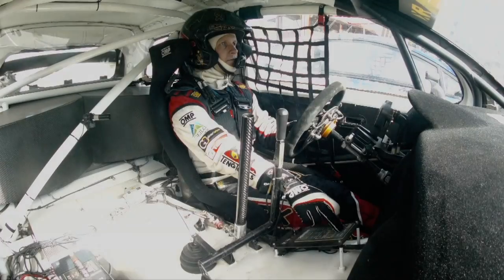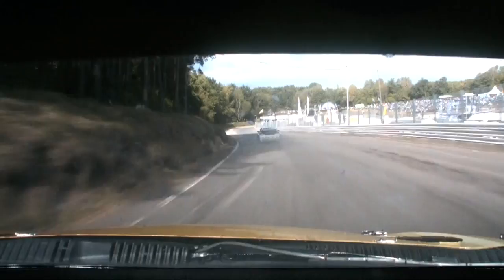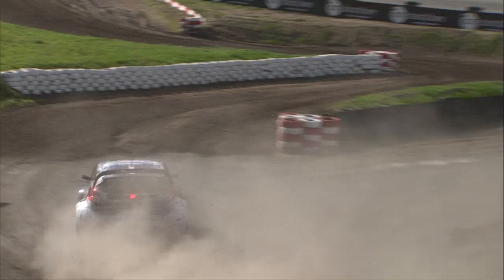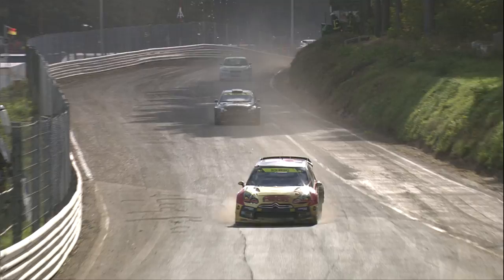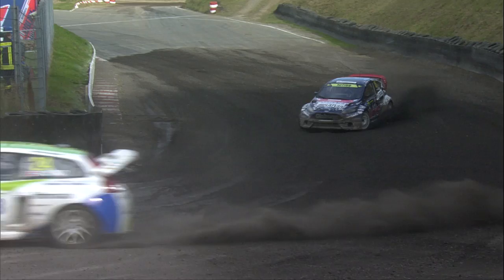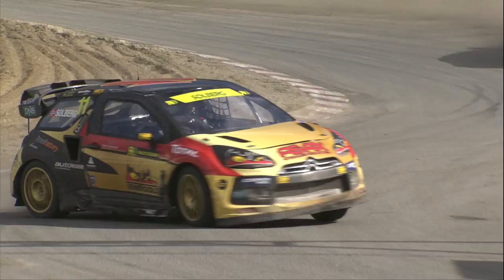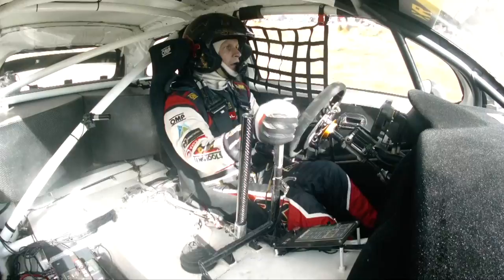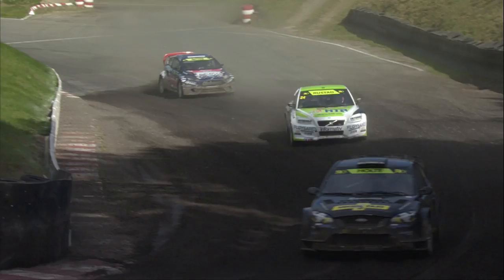Germany RX - Supercar H4R2 - FIA World Rallycross Championship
Check out this Heat 4 Race from last season's Germany RX adventure, featuring our 2014 champ Petter Solberg, Reinis Nitišs, Tommy Rustad, Frode Holte and Bohdan Ludwiczak!

RallycrossRXTV on YouTube will be bringing you all the highlights from the 2014 World Rallycross Championship.. Visit our